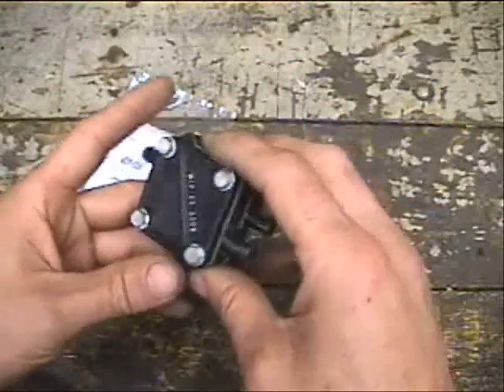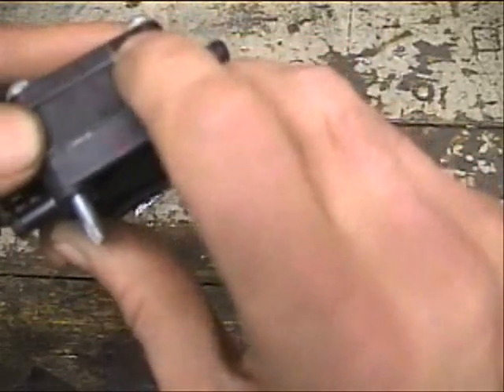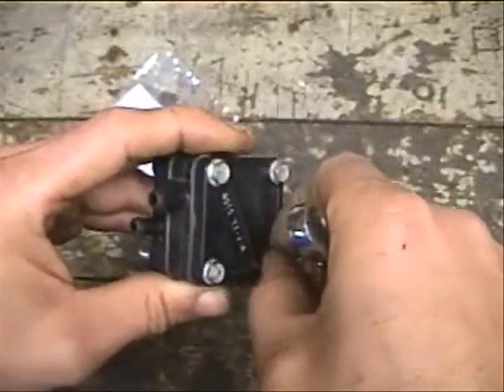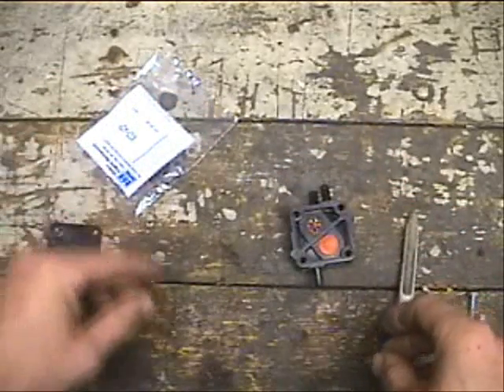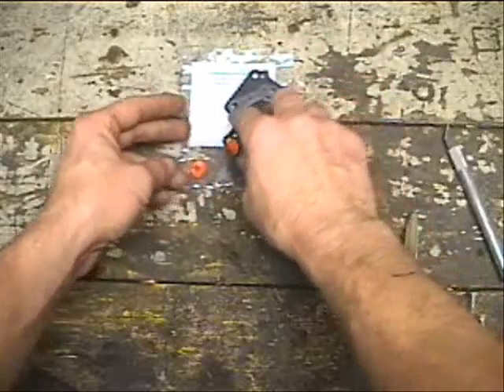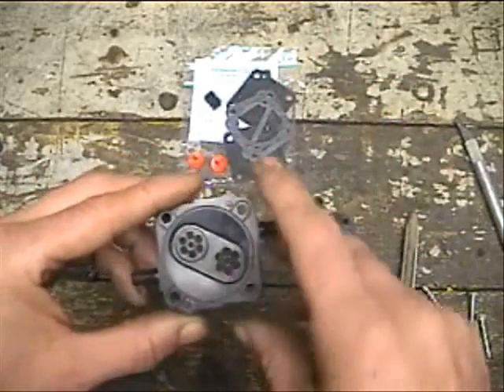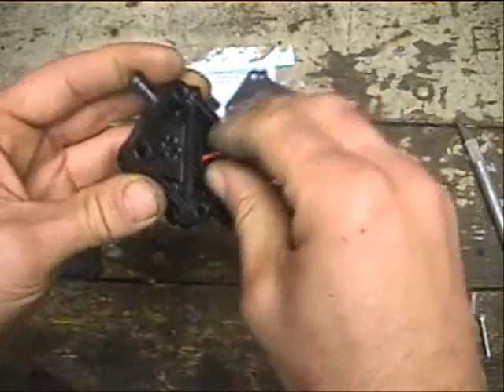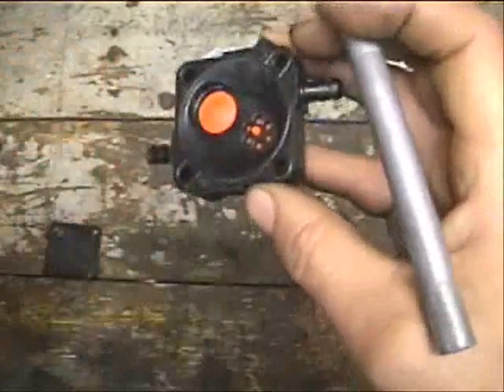Learning Jr Dragsters:Rebuilding a Walbro Fuel Pump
Jr dragster instructional video show how to rebuild a walbro fuel pump